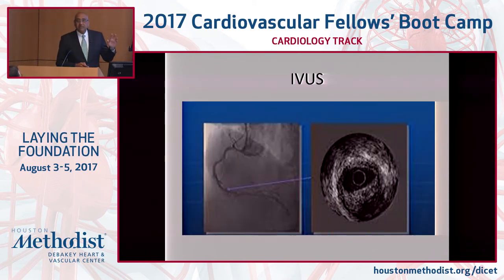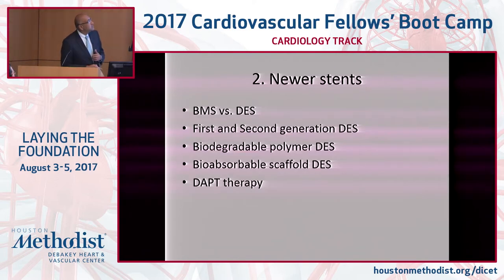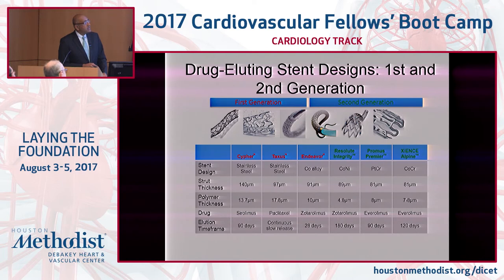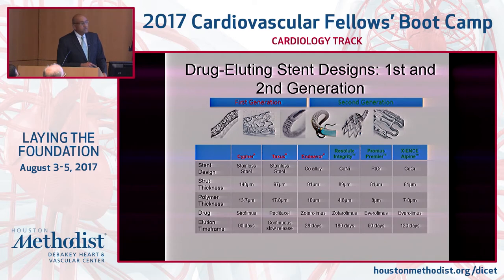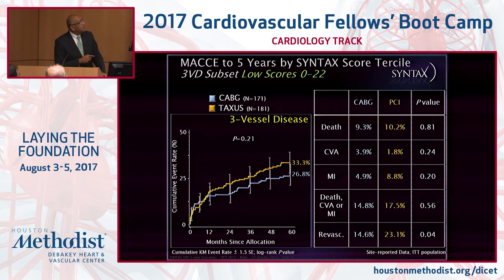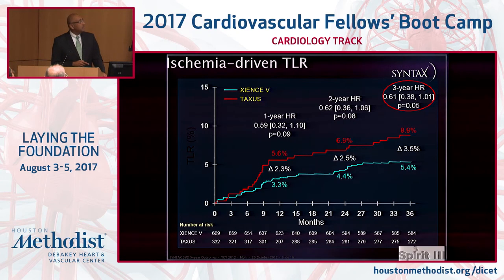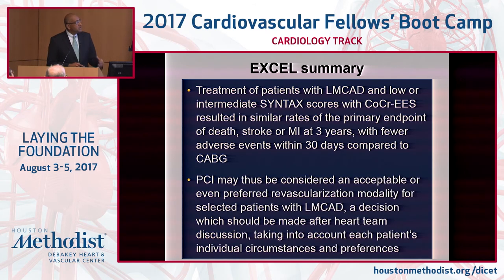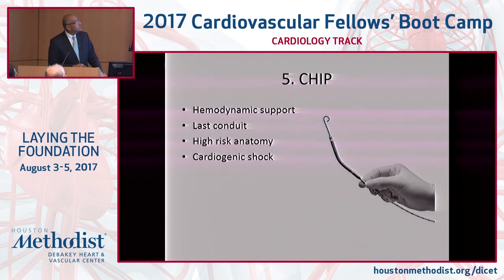CAD & CATH Lab: Top 5 Must Know (Alpesh Shah, MD)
SESSION 6 ▪ Ischemic Heart Disease